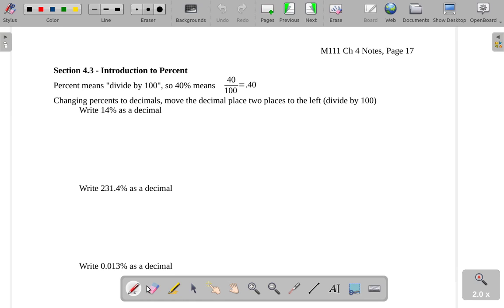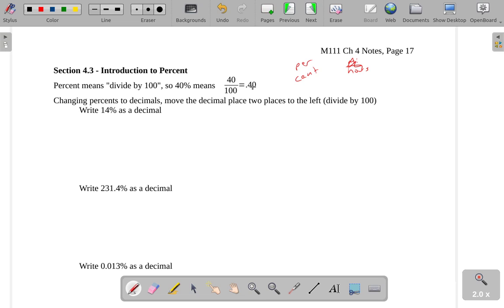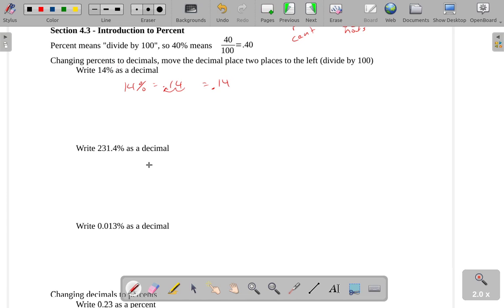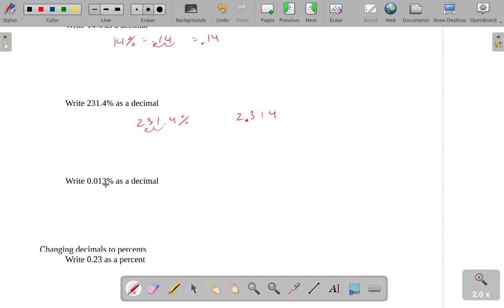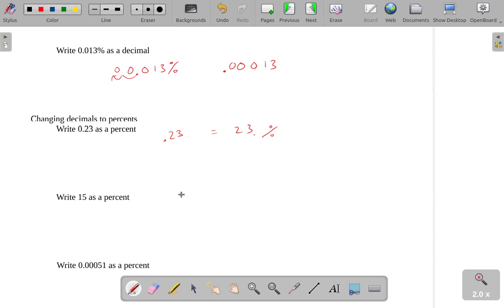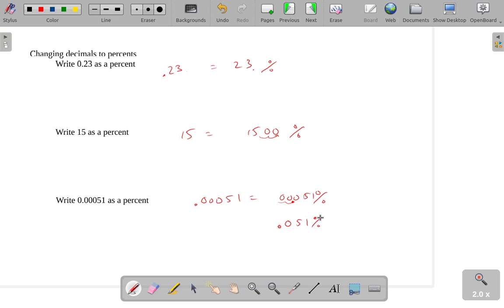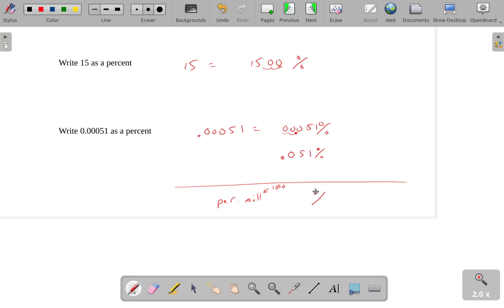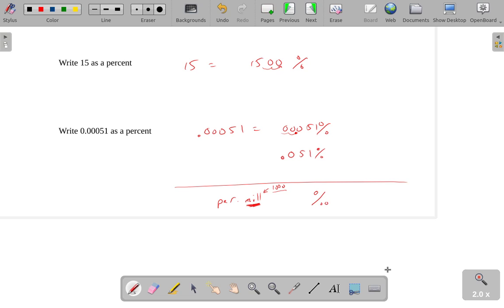M111 4.3-1 Converting percents and decimals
Converting percents and decimals